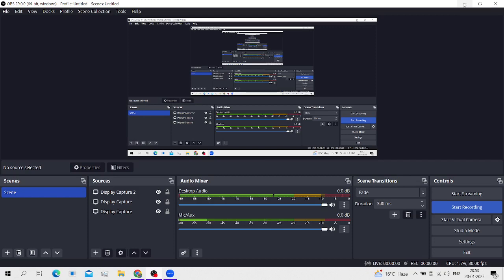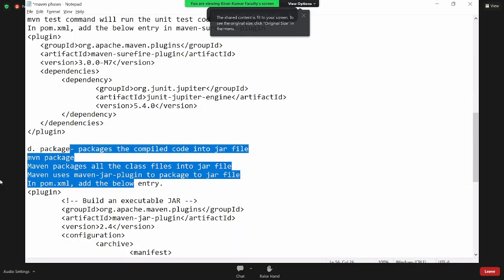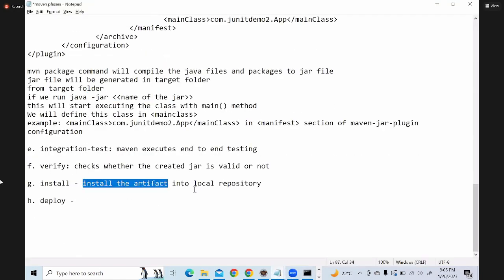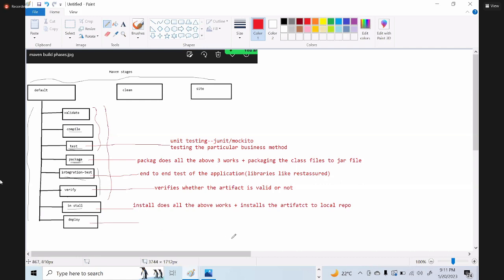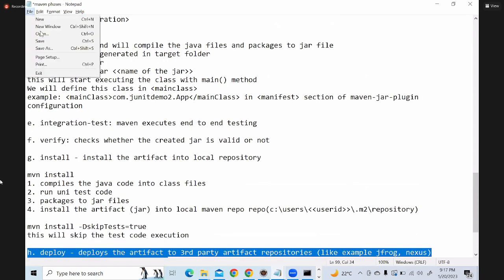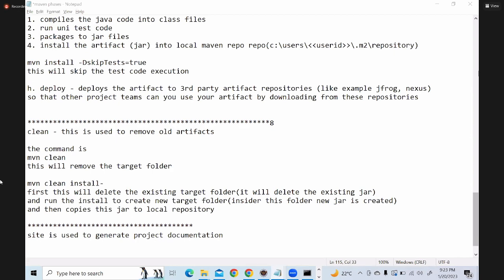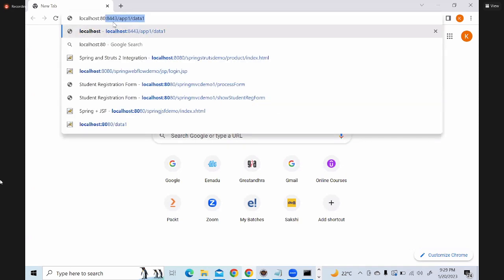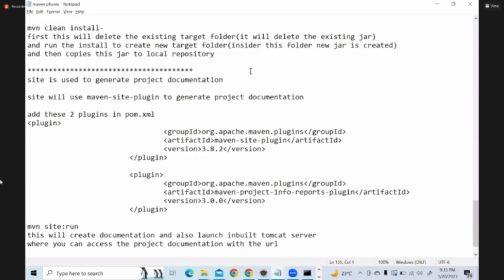DevSecOps Tools Day1 || Maven.